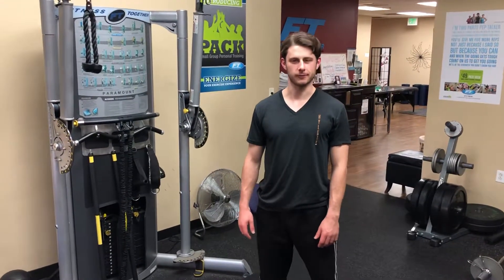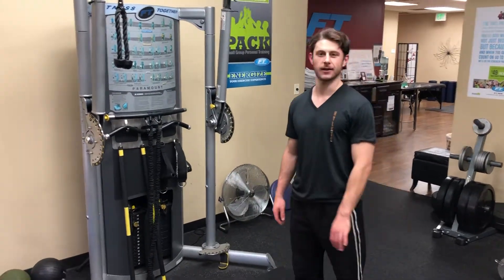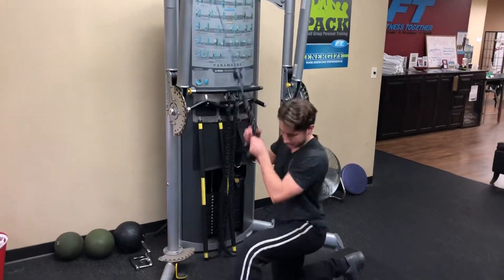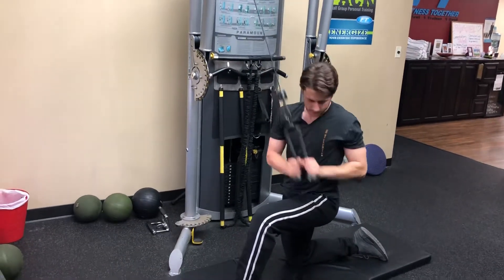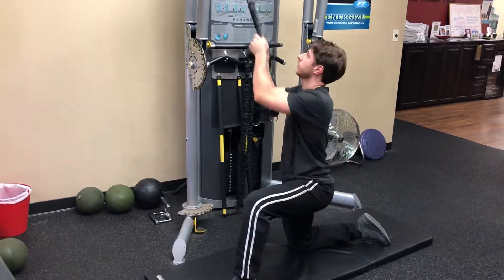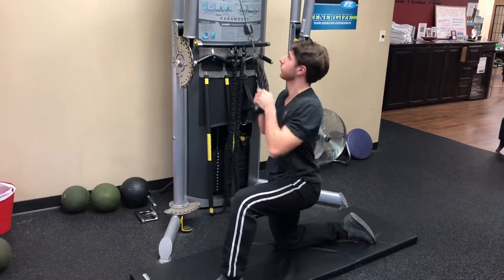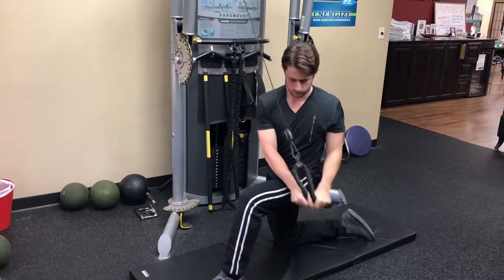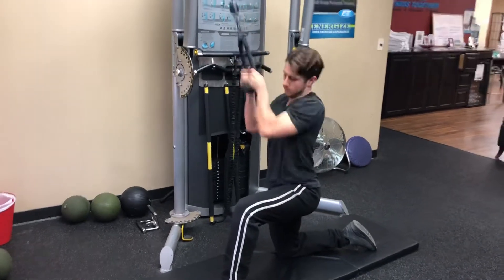TJ Alfano, Certified Personal Trainer at Fitness Together Point Loma personal training gym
TJ Alfano, Certified Personal Trainer shows you a great core exercise.